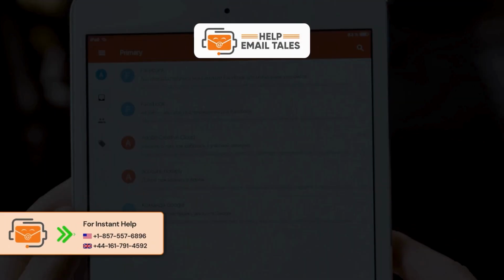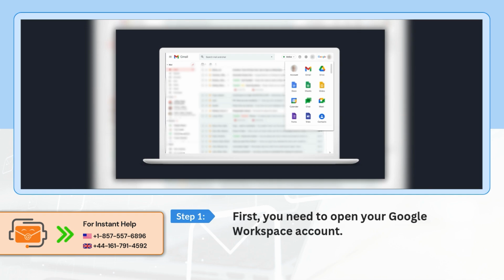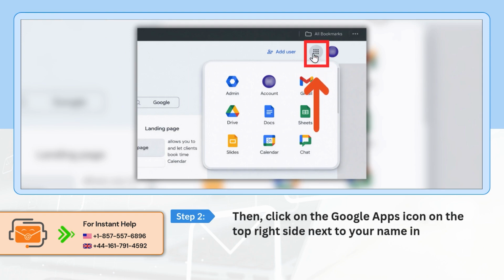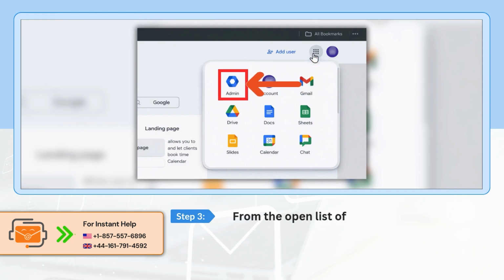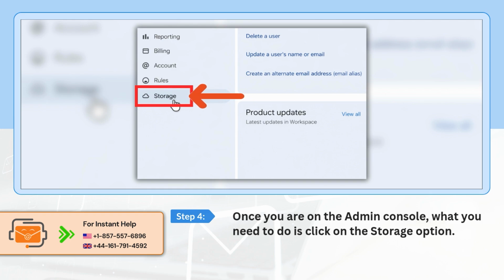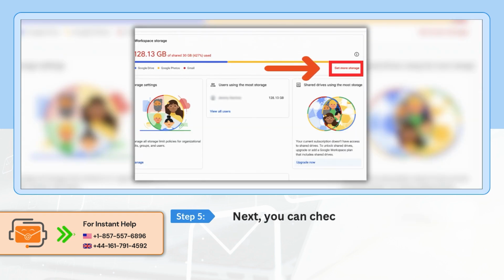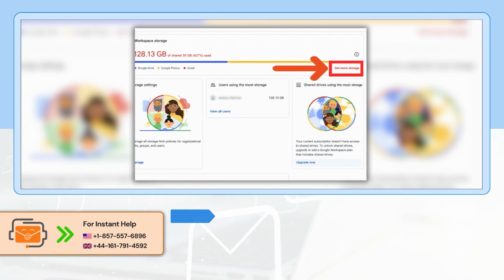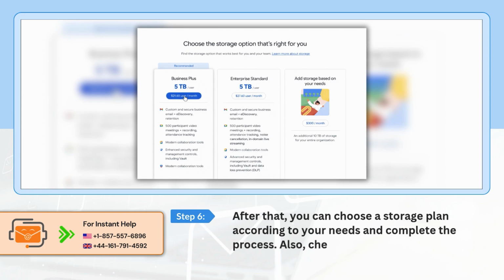Google Workspace Email Quota Exceeded - How to Fix? | Help Email Tales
Facing an “email quota exceeded” issue in Google Workspace? You have surely exceeded the total storage limit. This means you will not be able to send or receive emails anymore.

Google Workspace also sets daily sending limits of 2,000 emails per day and 10,000 total recipients per day. If you go beyond these limits, you won’t be able to access your email for a while.

Resolving the Google Workspace email quota exceeded issue is simple, but there can be challenges along the way, like:

Third-party app data
Trash/spam folder accumulation
Shared pool confusion
Hidden large attachments

Want to know the right way to fix the “Google Workspace email quota exceeded” problem? Here is a video explaining how to do it.

Step 1 to Step 6 (0:00:40 - 0:01:22)

Not able to fix the “Google Workspace email quota exceeded” issue?

We look forward to helping you fix the “Google Workspace email quota exceeded” problem.